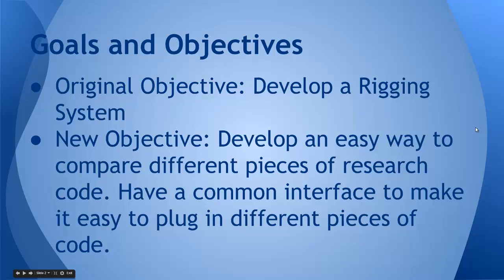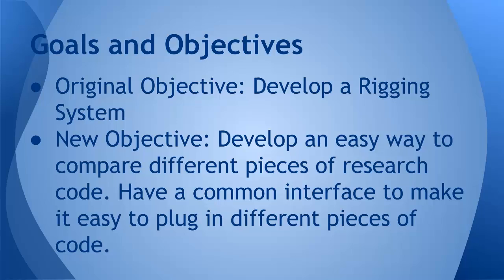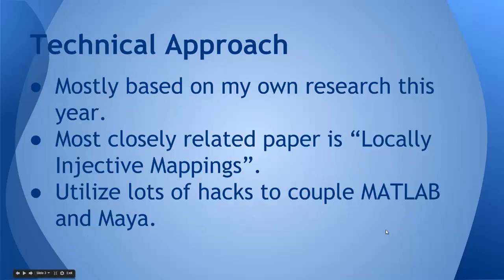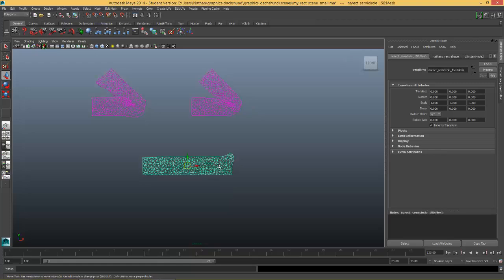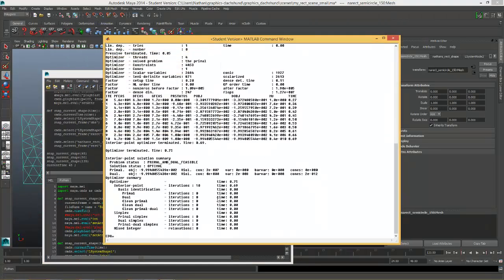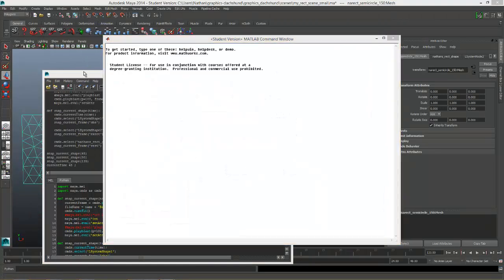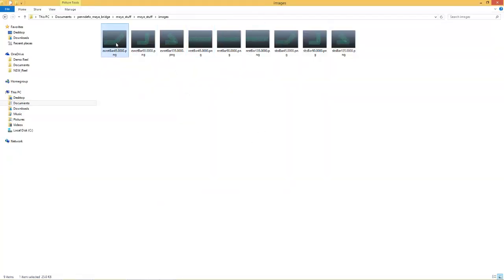RigDandy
Nathan Marshak